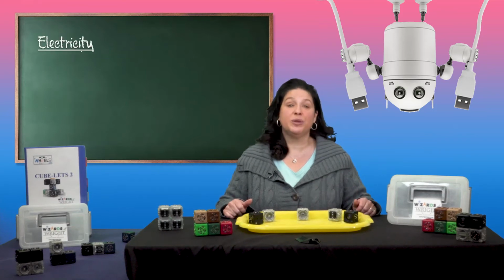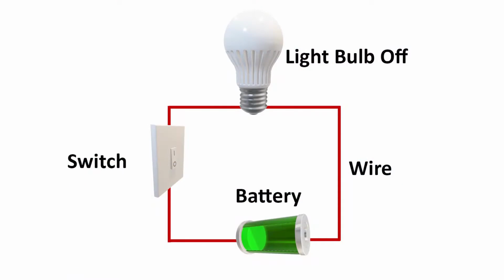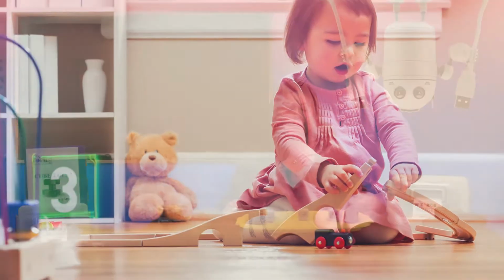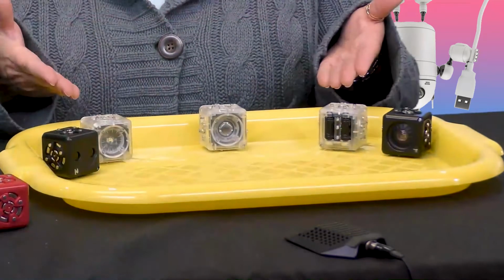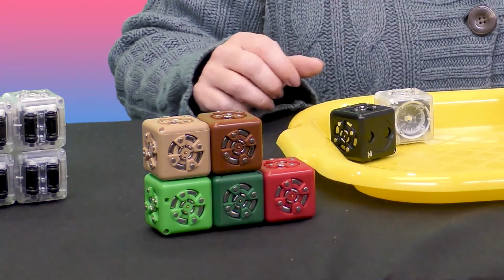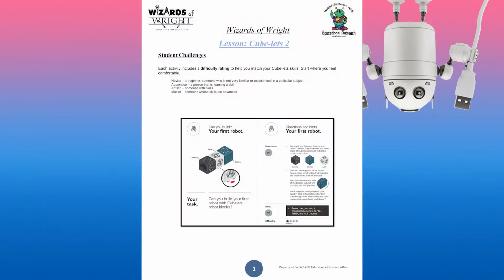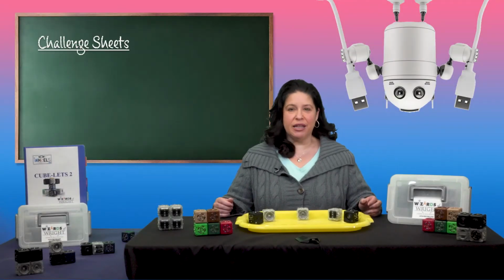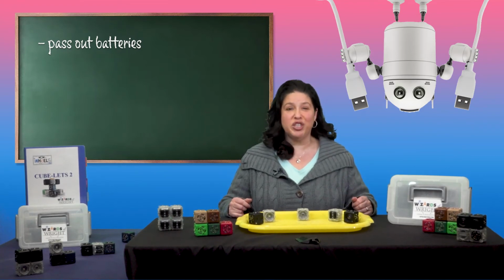WOW! TV for Teachers - Cubelets 2